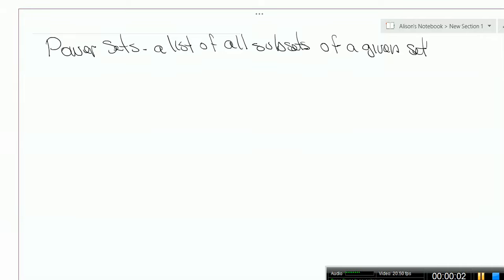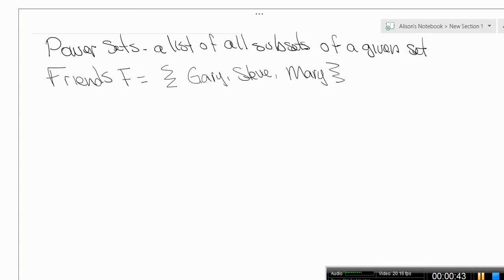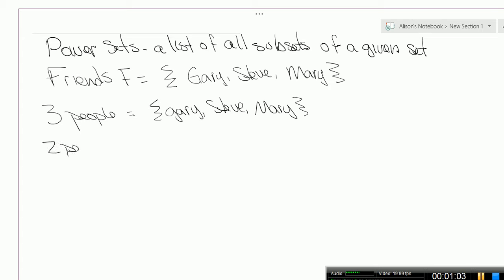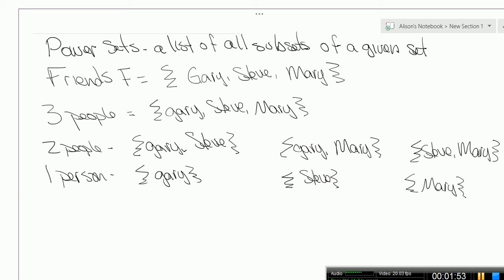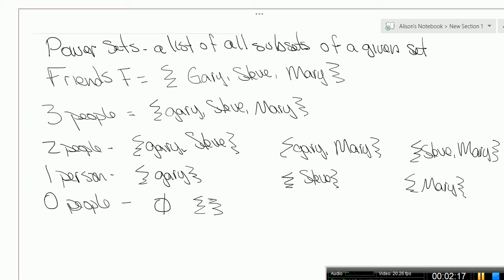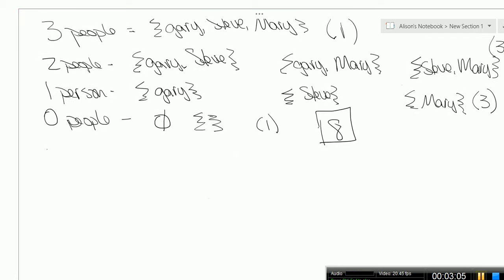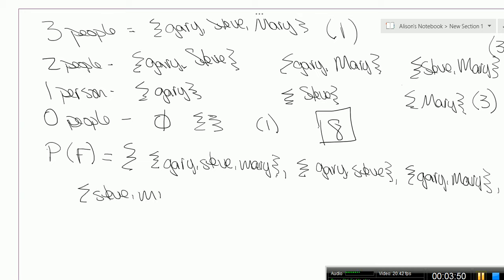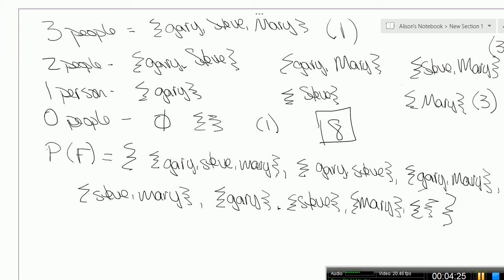CS2130 M1 1.1 Power Sets